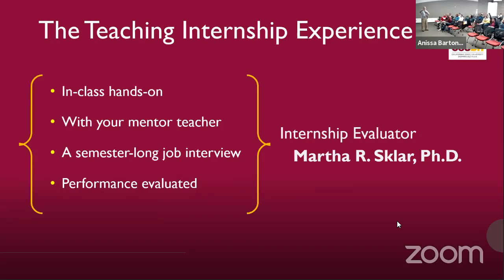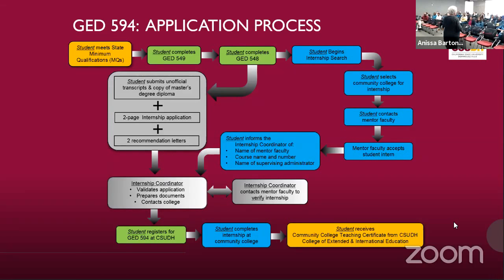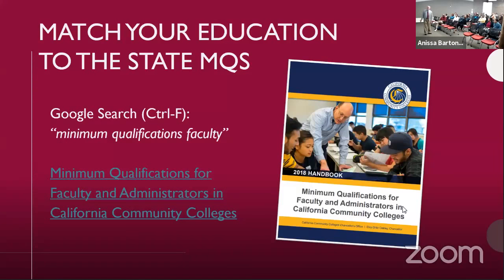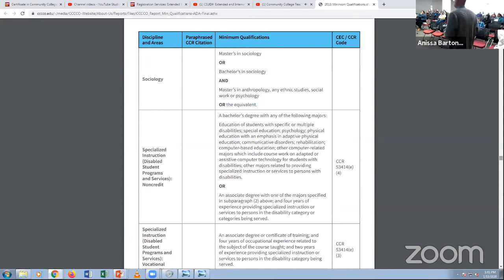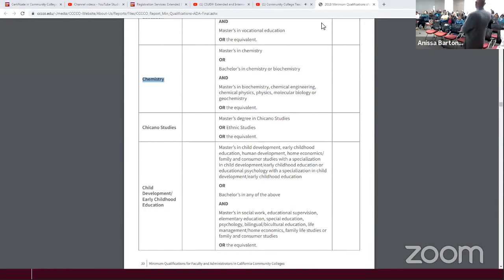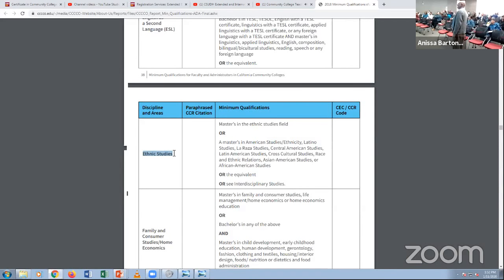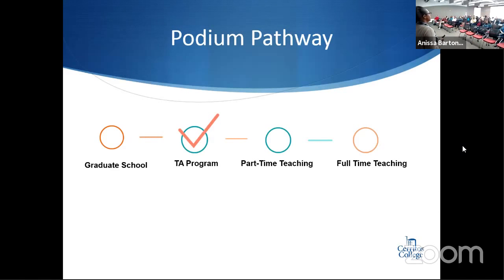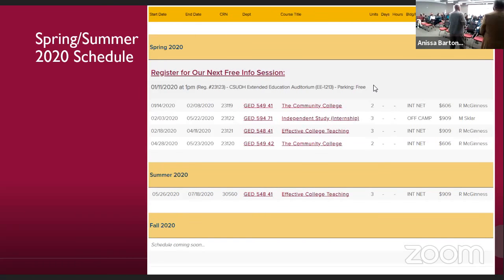CSUDH Community College Teaching Certificate Info Session - Live Stream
WANT TO TEACH AT A COMMUNITY COLLEGE?
Learn how to become a professor / instructor the right way...
JOIN US FOR OUR FREE INFO SESSION LIVESTREAM!

Recorded: Saturday, January 11, 2020 | 1 - 3pm
California State University, Dominguez Hills
College of Extended & International Education

Agenda:
00:30 – Program Introduction

The Community College Teaching Certificate is a graduate-level program that provides a course of study for those seeking to prepare for a career in community college teaching. This program is also designed to serve working professionals in the field who are seeking career advancement. The program offers a well-rounded learning experience based on theory blended with a teaching practicum.

Participants should hold a master's degree in a subject area taught at the community college level, or be in a final phase of a graduate degree program, or be currently employed as an instructor in a community college.